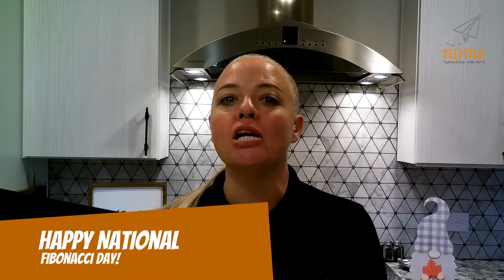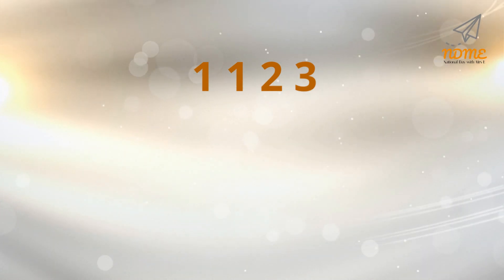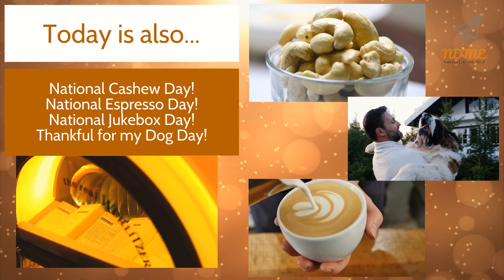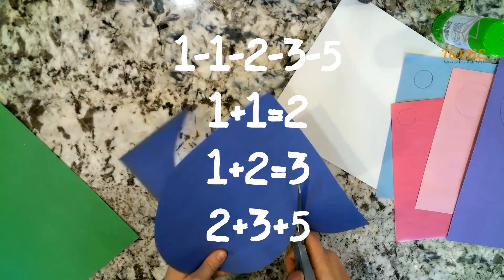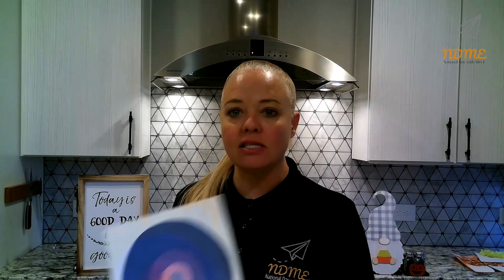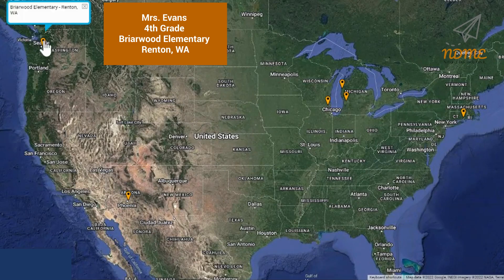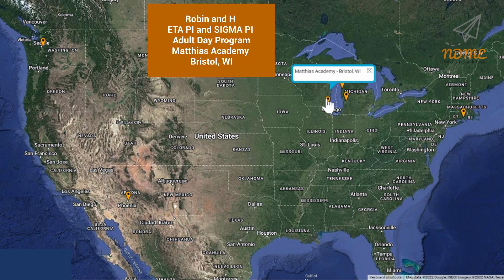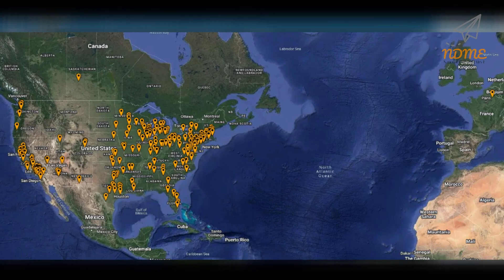National Fibonacci Day! November 23rd 2022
Want to hear my latest joke about the Fibonacci sequence?
It's as good as my previous two Fibonacci sequence jokes put together!